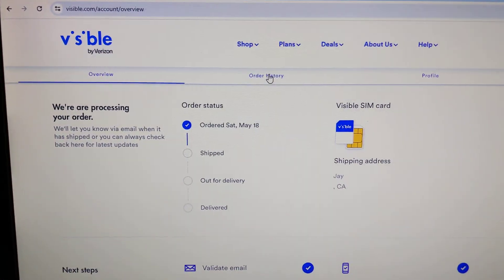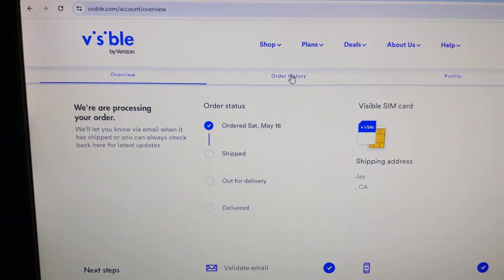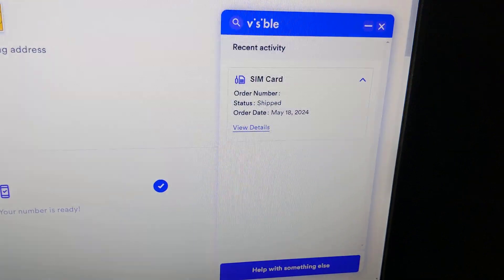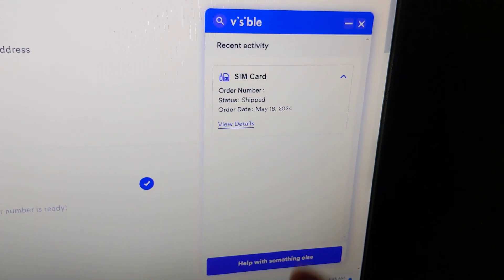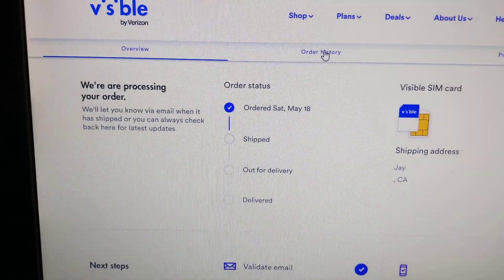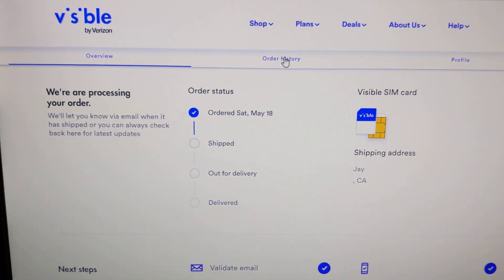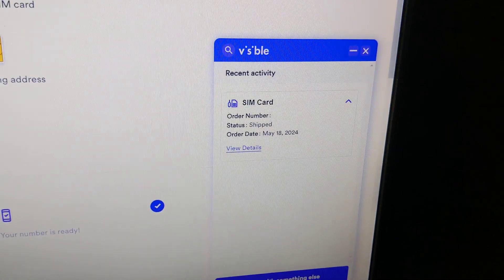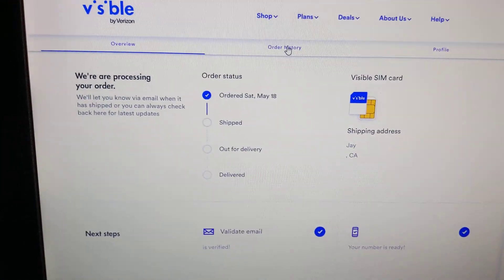Hi Visible by Verizon. Overview & Orders Webpage is stuck on Processing although my Sim Card Shipped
Hello Visible Wireless.  You need to fix your website for ordering sim cards for new service $25.  It doesn't work properly.

For some reason, I had a bad experience ordering a sim card to start new service with Visible Wireless by Verizon.

1.  I did an online order for the $25 and requested a sim card.  This was on May 18th.
2.  I received an email stating I would receive updates when my item was shipped... etc.
3.  I NEVER received any update.  In fact.. when I log into visible's website, it shows a status of PROCESSING.
4.  I waited 4 days.. and finally decided to contact support through the chat button on the bottom right of their webpage.  You are directed to a virtual assistant.
5. I was able to somehow lookup my order, but it showed up as SHIPPED?  Still there was no other information... NO TRACKING #.
6. I was finally connected to a LIVE SUPPORT after 5 minutes. and it took me another 5 minutes to get an update on my SIM card order.
7.  They told me my sim card was shipped on the 18th!?
The then provided me with a USPS tracking # (shipped from philadelphia)

A. So... I think their online order system update system is broken when I submitted my order.
B. Their website does not have the correct STATUS as well as shipping information.

Sigh.. I let the support member know this.. but they didn't say they were going to do anything.